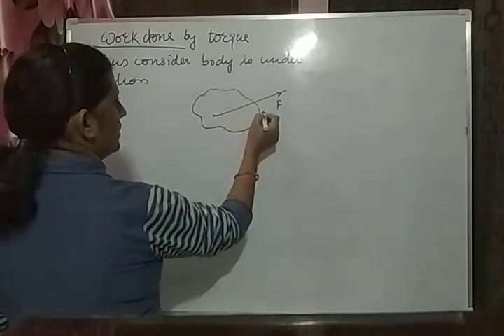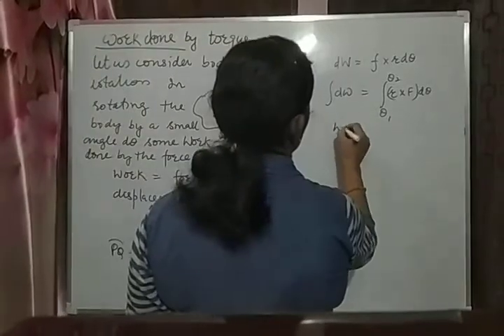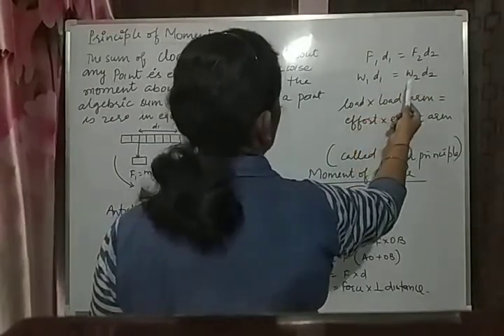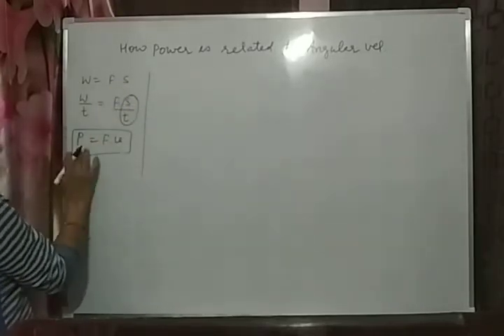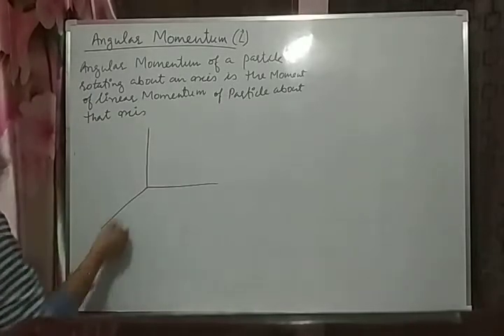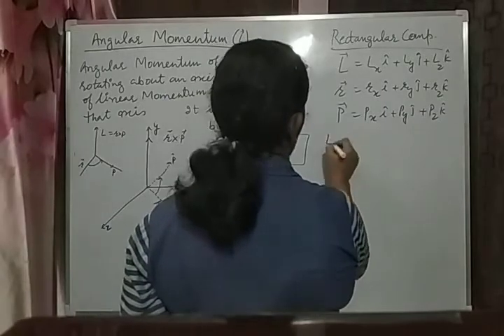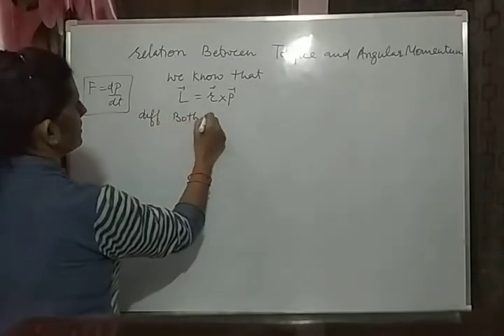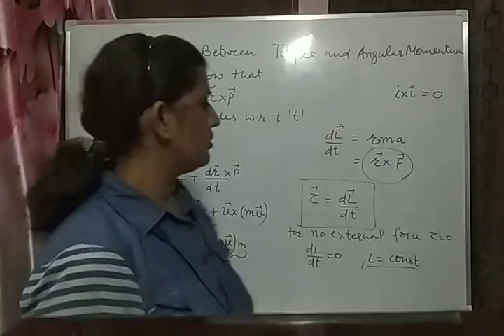Class11/Physics/Angular momentum/Work by torque/ By dr. Poonam Gaur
Chapter 7 Rotational motion. system of particles